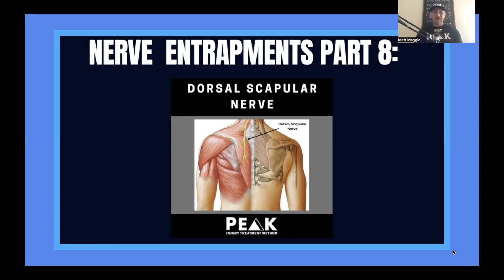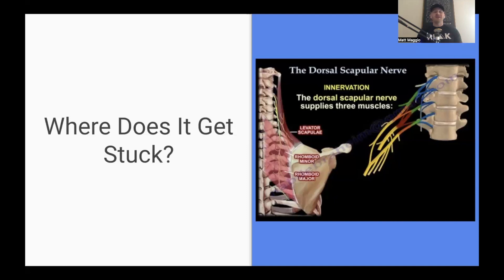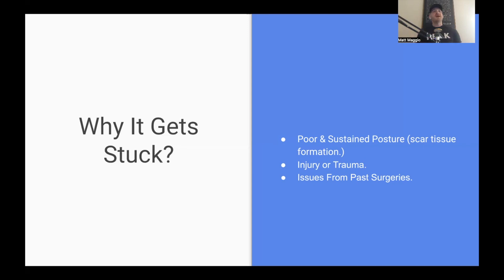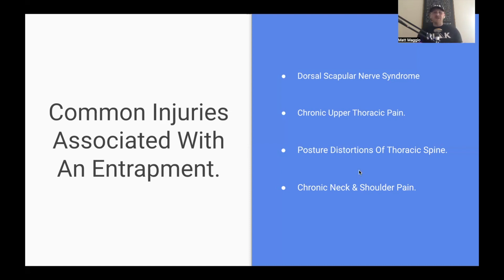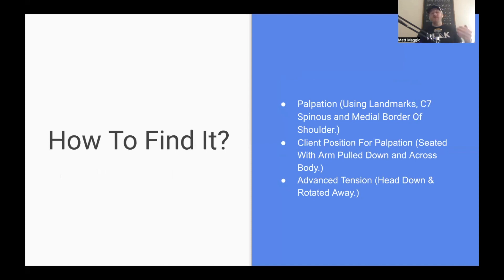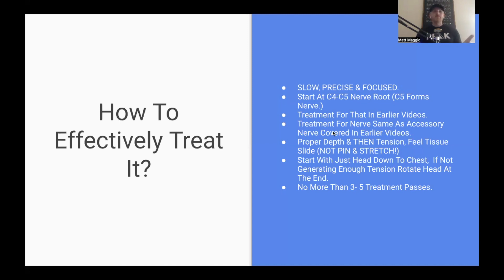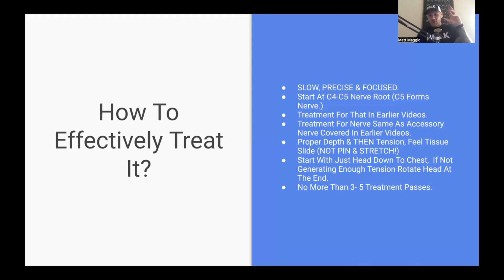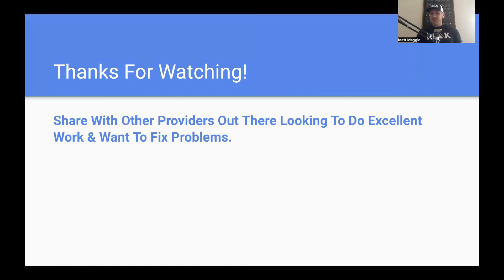Nerve Entrapments Part 8: Dorsal Scapular Nerve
This video is part 8 in our Nerve Entrapments series where we will be covering 𝐓𝐡𝐞 𝐃𝐨𝐫𝐬𝐚𝐥 𝐒𝐜𝐚𝐩𝐮𝐥𝐚𝐫 𝐍𝐞𝐫𝐯𝐞.⁣⁣⁣
𝐈𝐧 𝐓𝐡𝐢𝐬 𝐕𝐢𝐝𝐞𝐨, 𝗪𝐞 𝐂𝐨𝐯𝐞𝐫 𝐓𝐡𝐞 𝐅𝐨𝐥𝐥𝐨𝐰𝐢𝐧𝐠:⁣⁣⁣
𝟷. 𝘍𝘶𝘯𝘤𝘵𝘪𝘰𝘯 𝘖𝘧 𝘛𝘩𝘦 𝘕𝘦𝘳𝘷𝘦.⁣⁣⁣
𝟸. 𝘞𝘩𝘦𝘳𝘦 𝘌𝘯𝘵𝘳𝘢𝘱𝘮𝘦𝘯𝘵𝘴 𝘖𝘤𝘤𝘶𝘳?⁣⁣⁣
𝟹. 𝘞𝘩𝘺 𝘌𝘯𝘵𝘳𝘢𝘱𝘮𝘦𝘯𝘵𝘴 𝘖𝘤𝘤𝘶𝘳?⁣⁣⁣
𝟺. 𝘊𝘭𝘪𝘯𝘪𝘤𝘢𝘭 𝘚𝘪𝘨𝘯𝘴 𝘖𝘧 𝘈𝘯 𝘌𝘯𝘵𝘳𝘢𝘱𝘮𝘦𝘯𝘵.⁣⁣⁣
𝟻. 𝘏𝘰𝘸 𝘛𝘰 𝘌𝘧𝘧𝘦𝘤𝘵𝘪𝘷𝘦𝘭𝘺 𝘛𝘳𝘦𝘢𝘵 𝘐𝘵?
We just launched our brand new and free soft tissue injury evaluation and treatment training, called The Peak Method, if you want to start getting in the right direction from being a service provider to a solution provider this is a great start.

It is the first step in learning how to cut your treatment times by 50 percent, so you can stay healthy and help more people get out of pain!